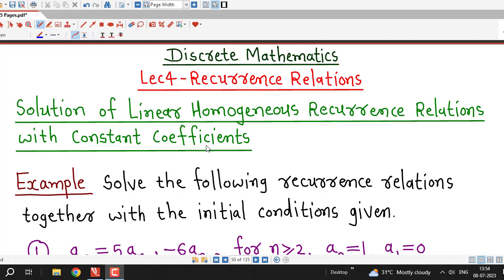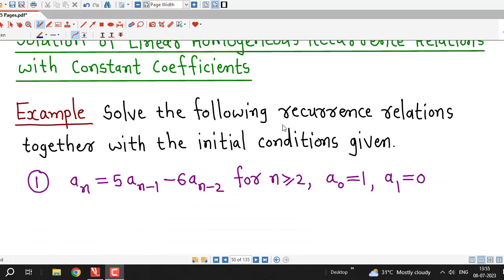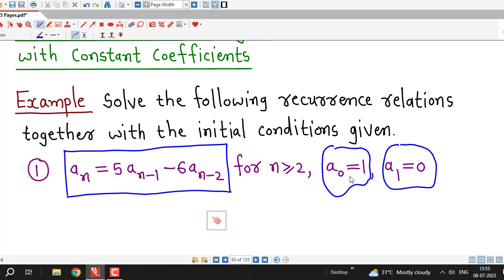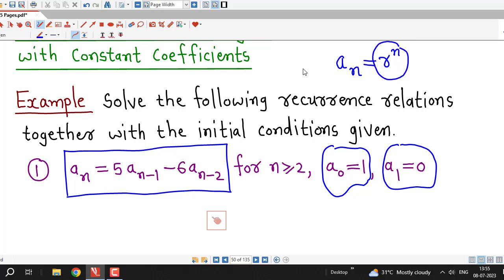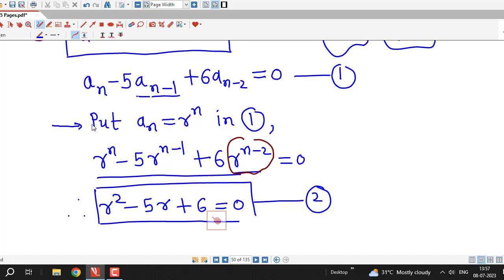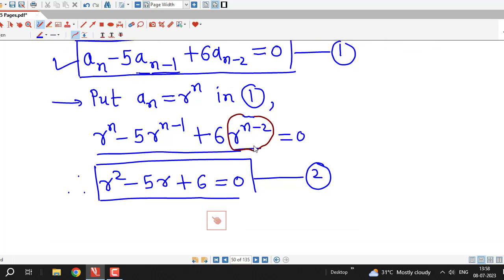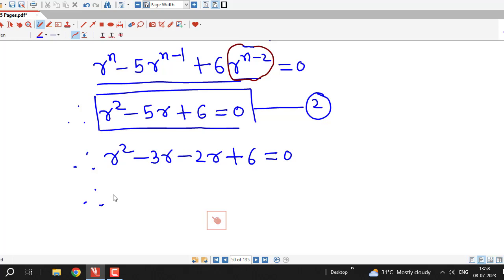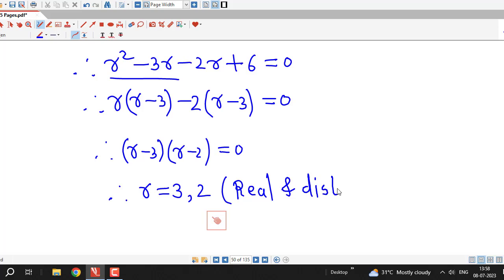Lec4/Recurrence Relations/Solving Linear Homogeneous Recurrence Relation with Constant Coefficients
In this lecture, we explain how to solve recurrence relation with initial conditions with example.